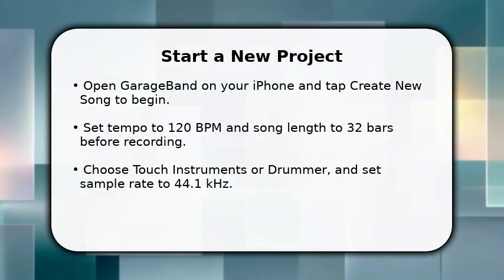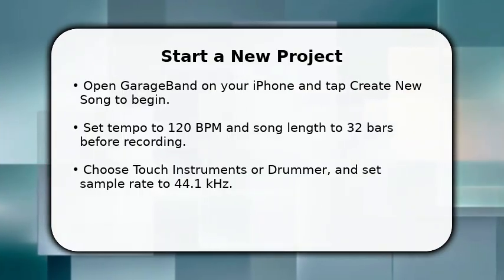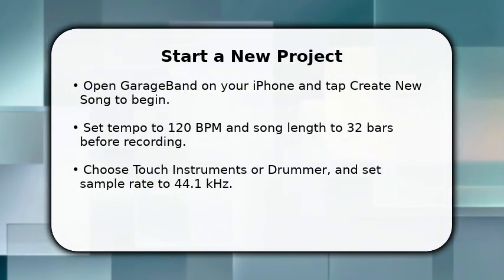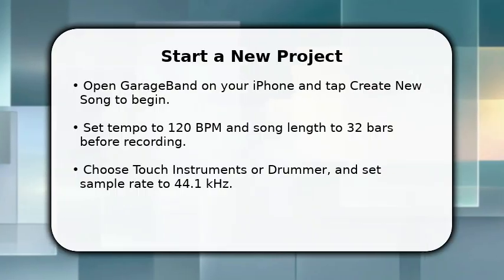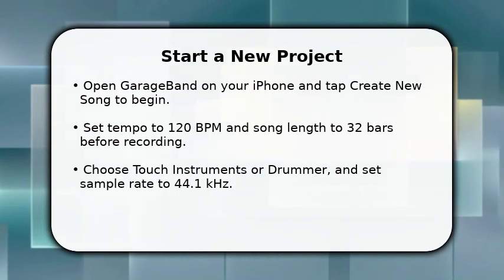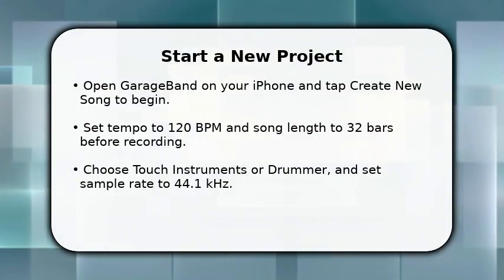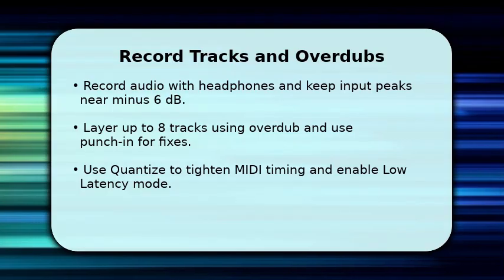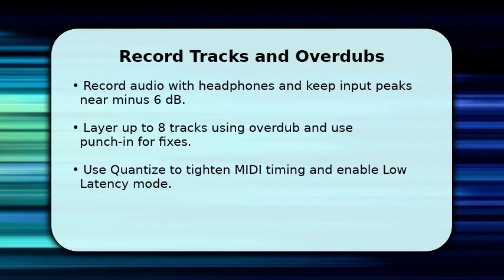How to Use Garageband on Your Phone - Step by Step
How to Use Garageband on Your Phone - Step by Step | 🔒 Surfshark VPN Deal — Stay private and secure. $1.99/mo + 3 Months Free ▸

Discover the simplicity of using GarageBand on your smartphone in this comprehensive guide. Step by step, learn how to unleash creativity with music production directly from your device.

GarageBand, smartphone use, music creation, step-by-step tutorial,